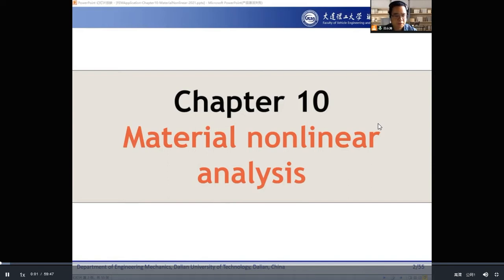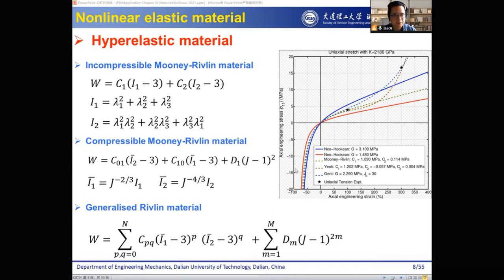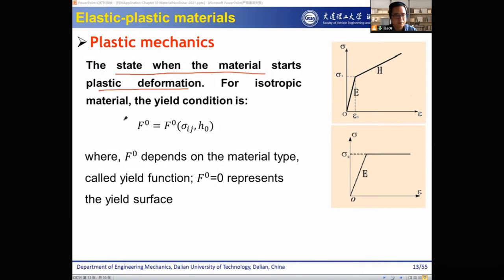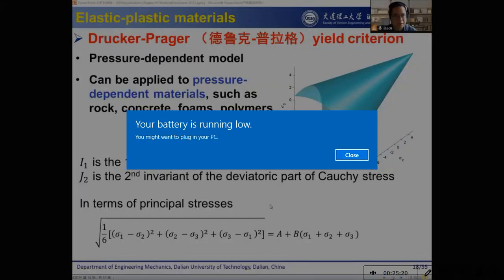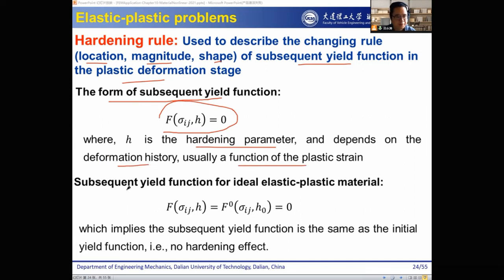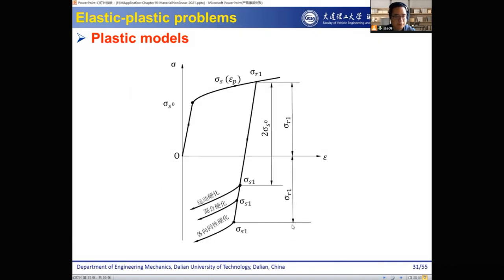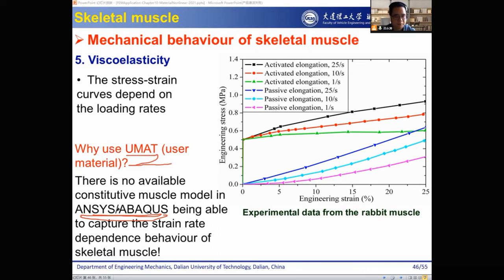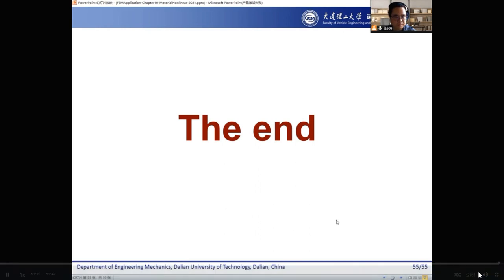Material nonlinear analysis | Finite Element Method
Material nonlinear analysis